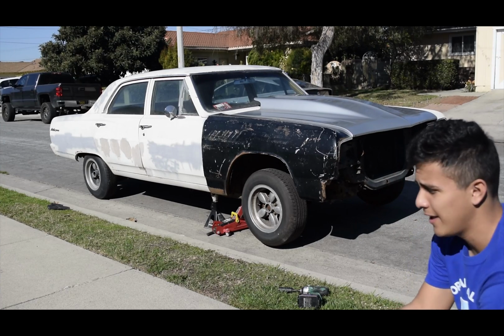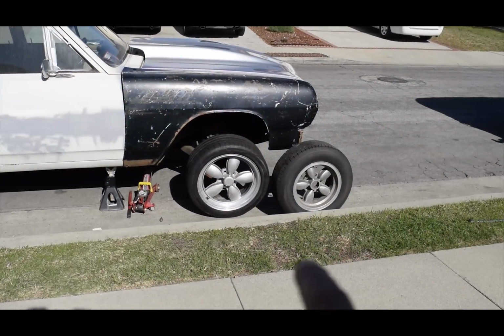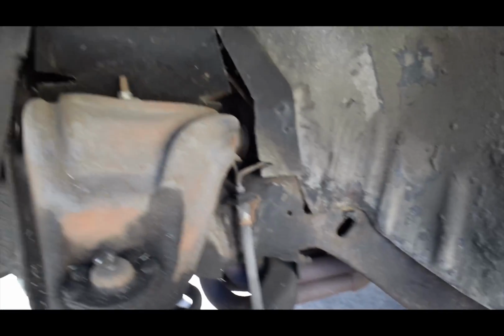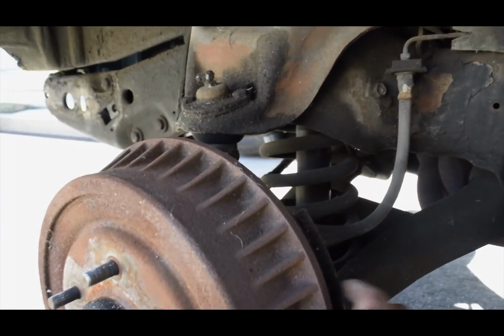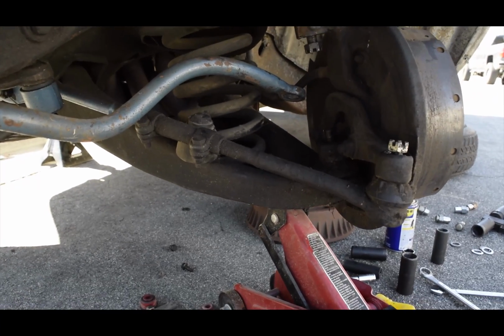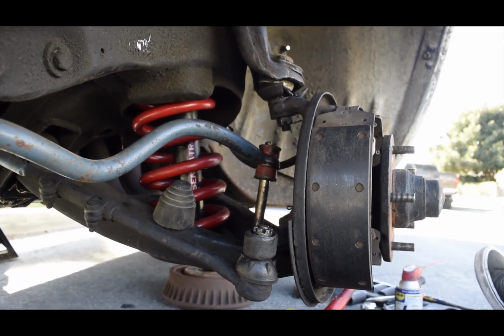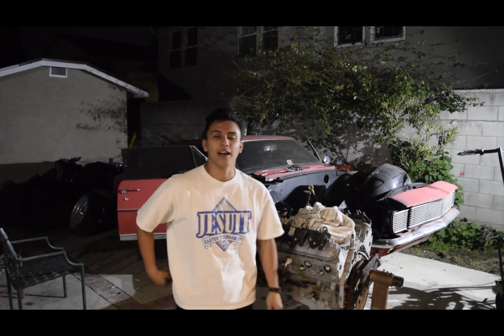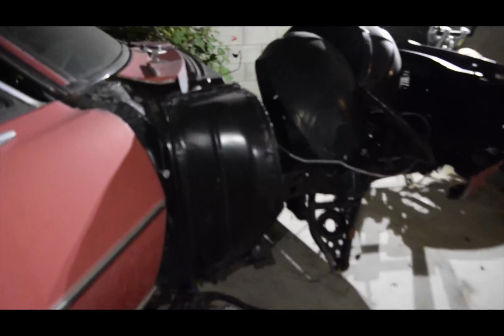1964 Chevelle Malibu Lowering Springs and Shocks Pt.1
lowering the front of a 1964 Chevelle Malibu